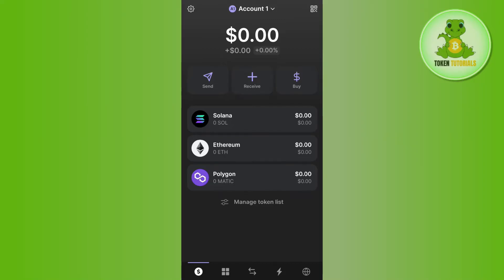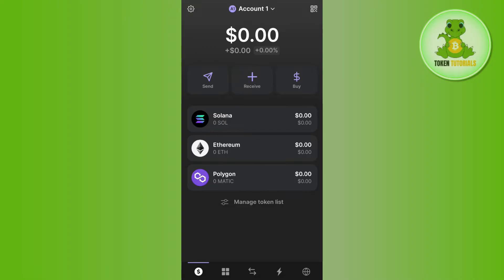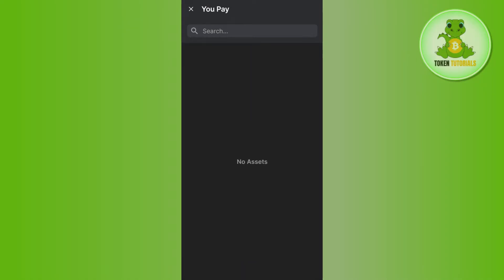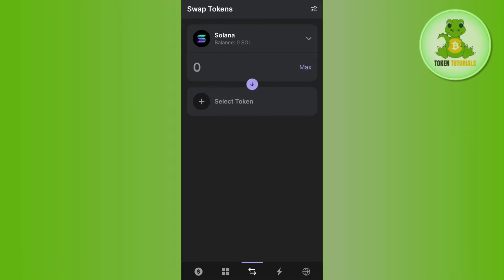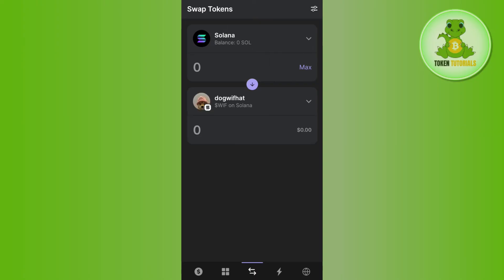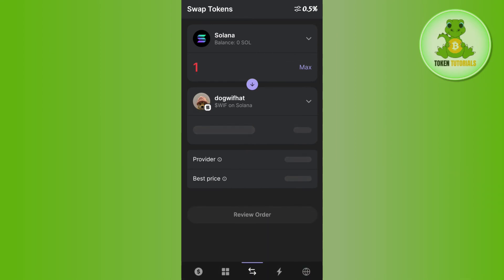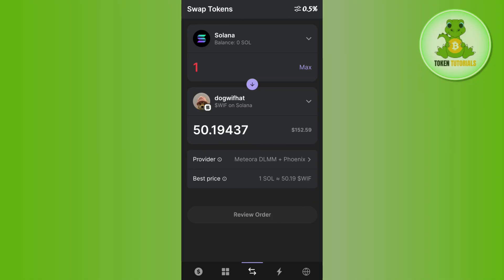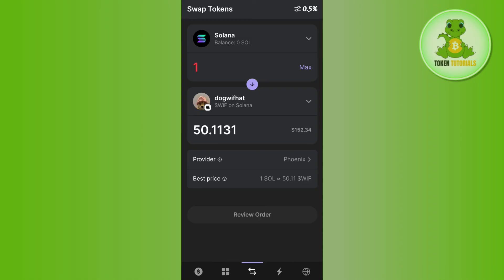How To Swap Solana On Phantom Wallet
Welcome to Token Tutorials! In each video, I will show you How To Swap Solana On Phantom Wallet